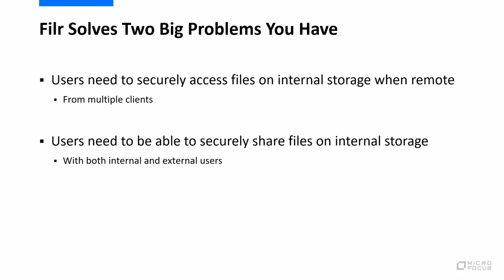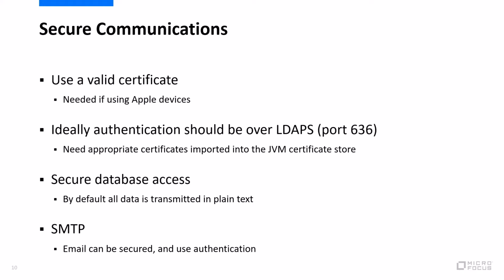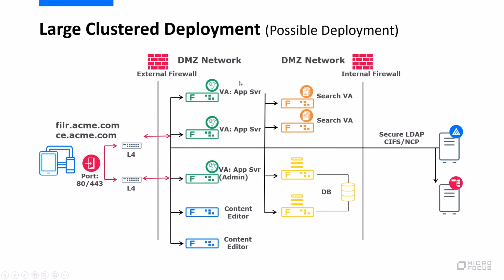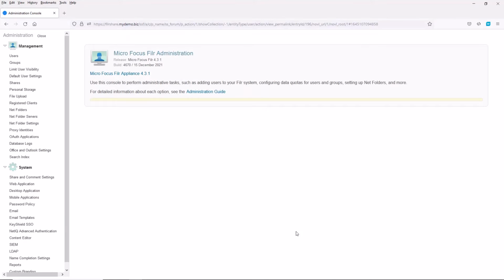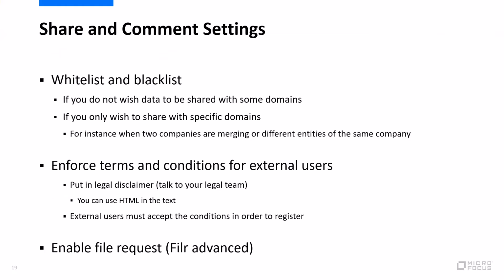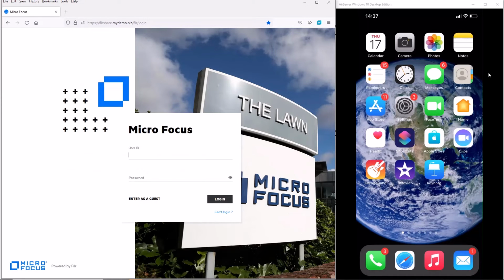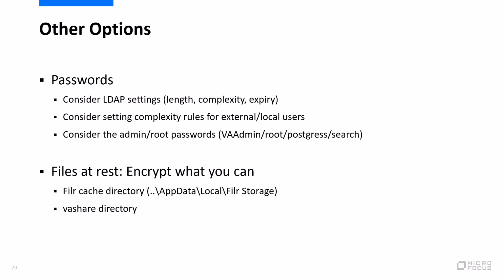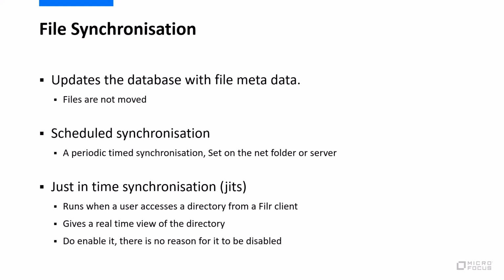Micro Focus Filr Best Practices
Learn the best practices when using Micro Focus Filr. - Learn the best practices when using Micro Focus Filr.